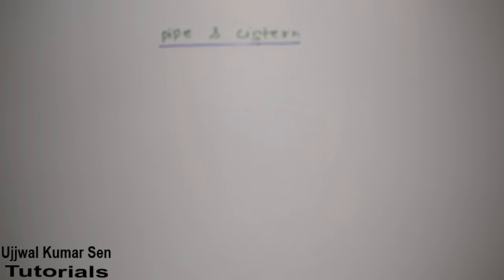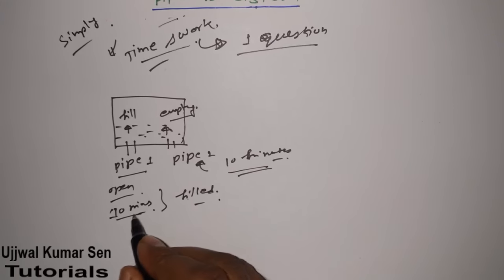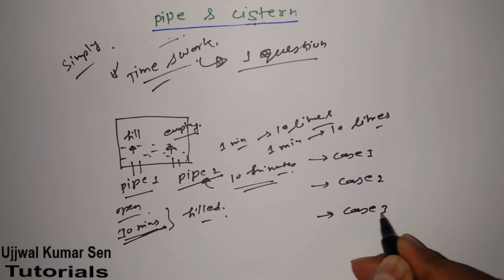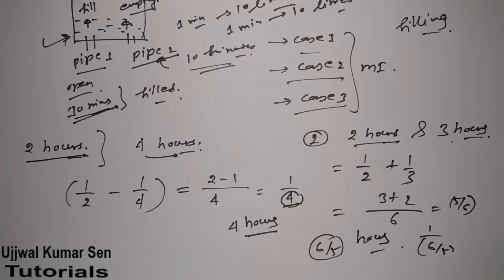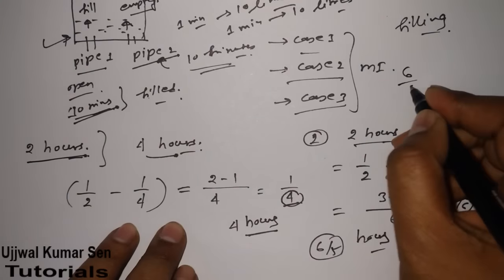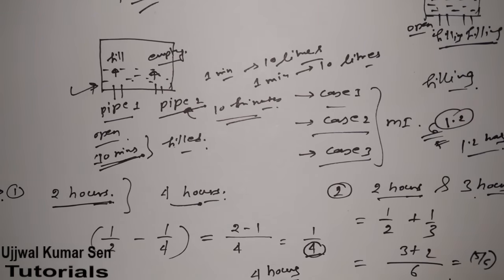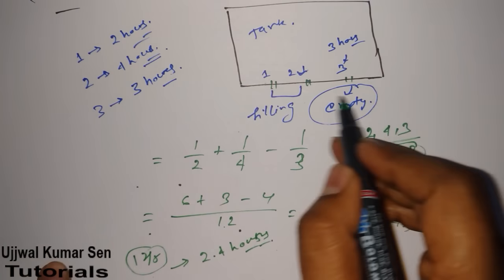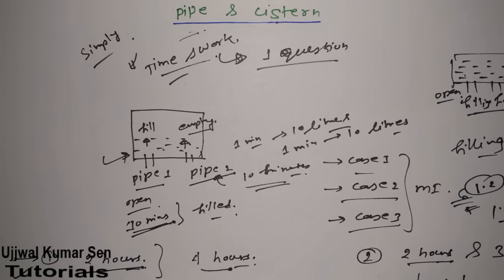Pipes and Cisterns GATE Aptitude Tips and Shortcut Tricks with Previous Year Questions